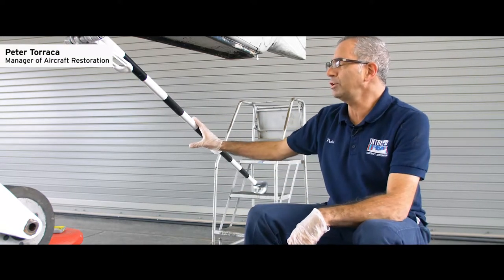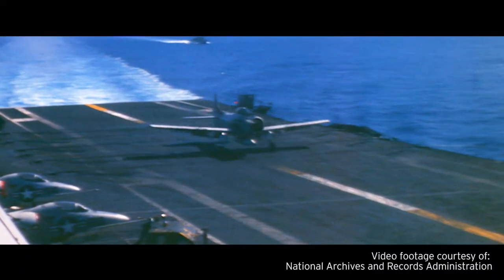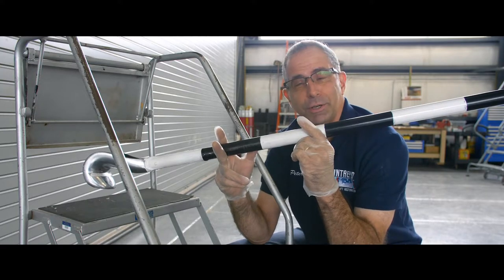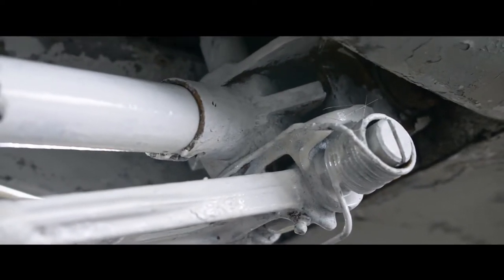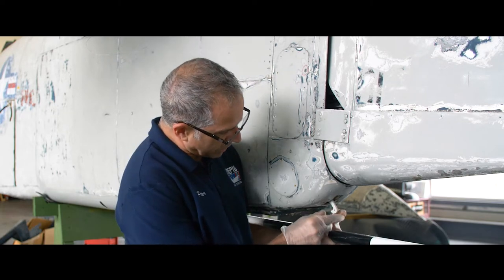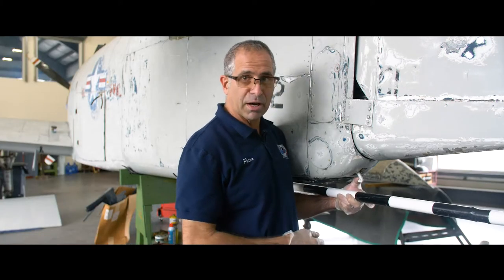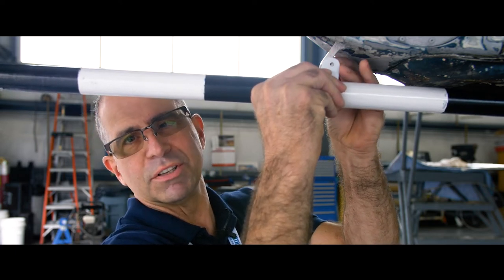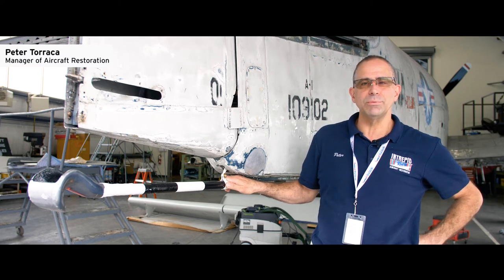Behind The Scenes: Skyraider Tail Hook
Our Manager of Aircraft Restoration Peter Torraca takes us through attaching a tail hook onto our 1945 Skyraider.

Stay in the know with all thing Intrepid!

About Intrepid

The Intrepid Sea, Air & Space Museum is a non-profit, educational institution featuring the legendary aircraft carrier Intrepid, the space shuttle Enterprise, the world’s fastest jets and a guided missile submarine. Through exhibitions, educational programming and the foremost collection of technologically groundbreaking aircraft and vessels, visitors of all ages and abilities are taken on an interactive journey through history to learn about American innovation and bravery.